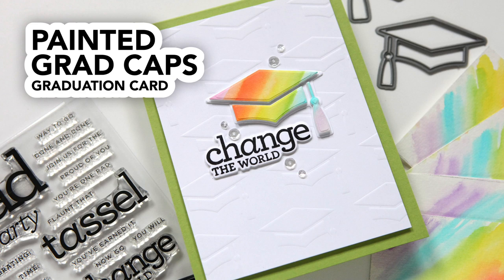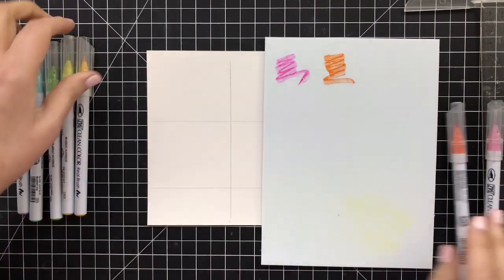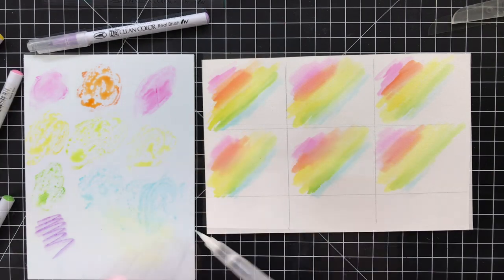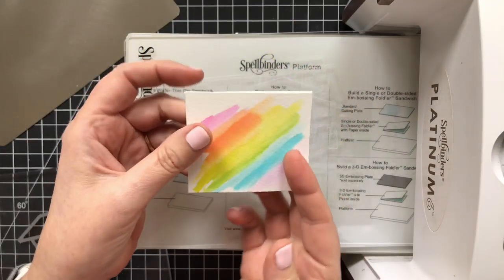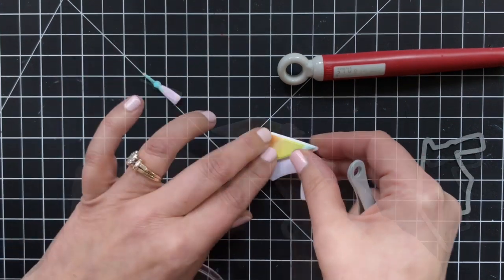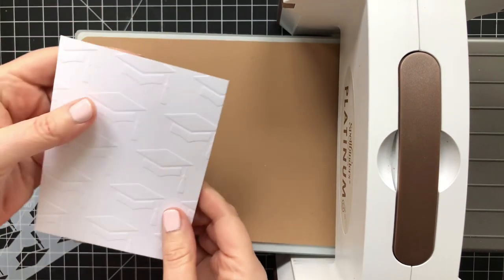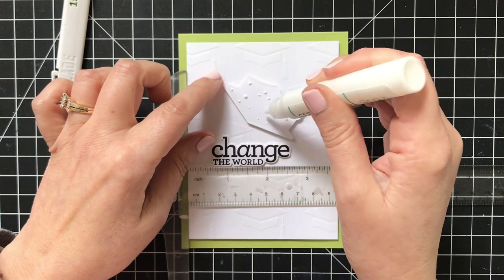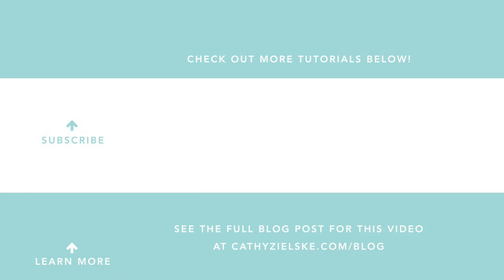Graduation card idea featuring easy watercoloring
*ALL SUPPLIES LINKED BELOW*  Originally appeared on the Simon Says Stamp YouTube channel! Also, I refer to Distress Inks in my intro. They are actually Zig Clean Color Real Brush Markers. That said, Distress Inks would work like a dream for this idea.